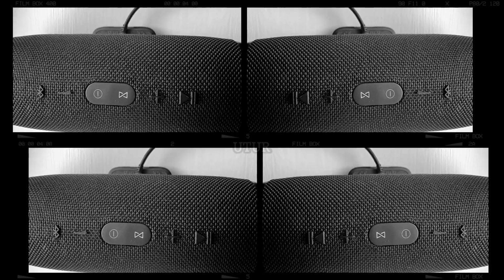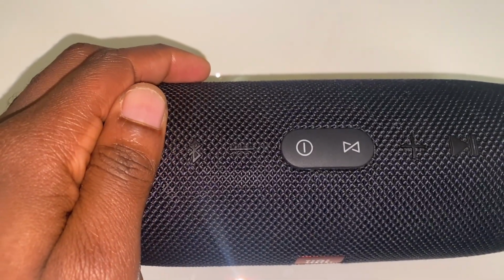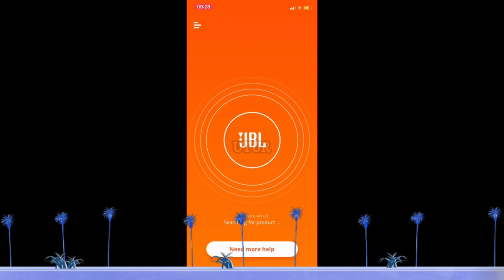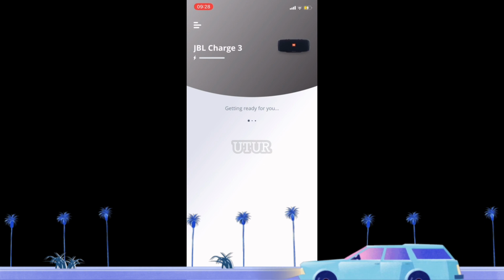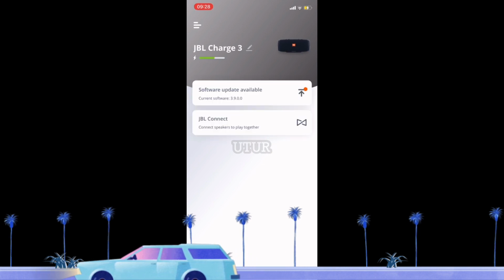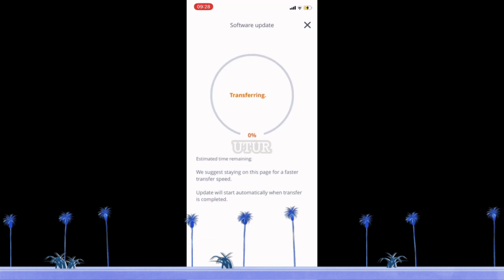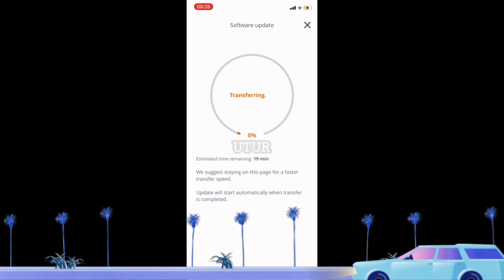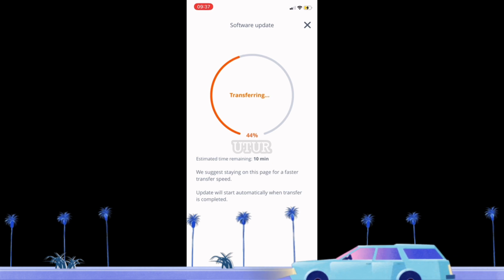JBL Charge 3 Quick Fixes: Update Firmware, Troubleshoot, and Factory Reset - Fix Connectivity Issues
How to Update JBL Charge 3 FirmWare Software, Trouble Shoot, Fix Connectivity Issues & Factory Reset

0:00 Problem definition - JBLFirmware & Bluetooth Connectivity issues
0:50 Factory Reset
1:00 JBL3 Firmware Update
3:10 JBL3 Firmware Successfully Updated

Useful Links